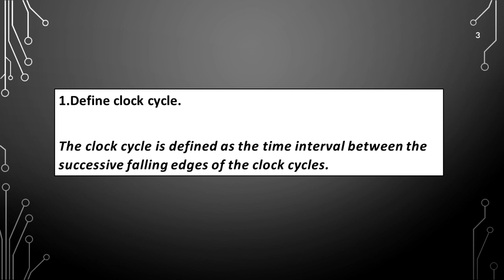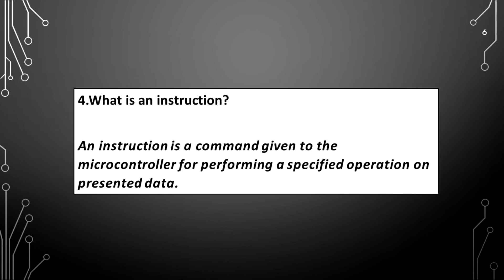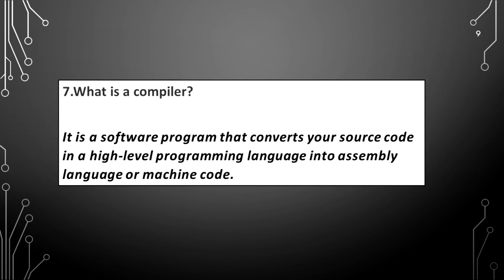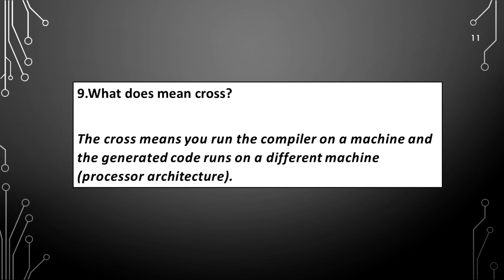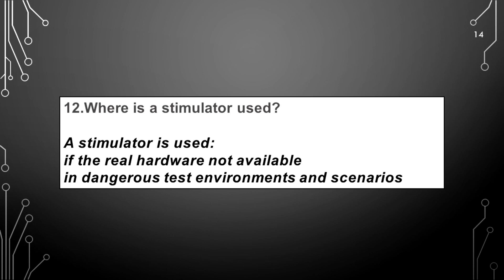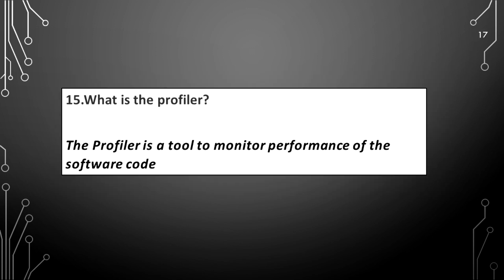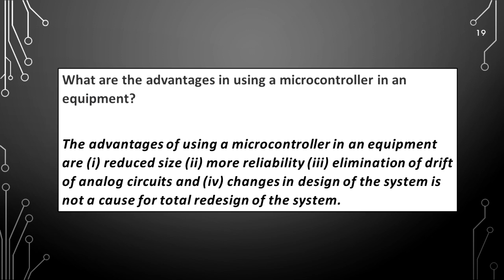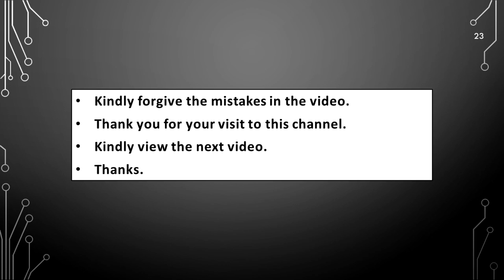Simplified microcontroller-11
The video explains microcontroller.
useful.